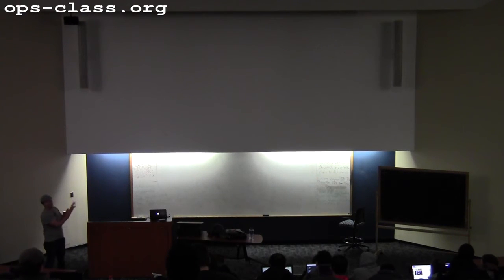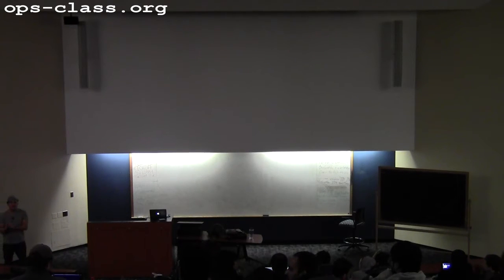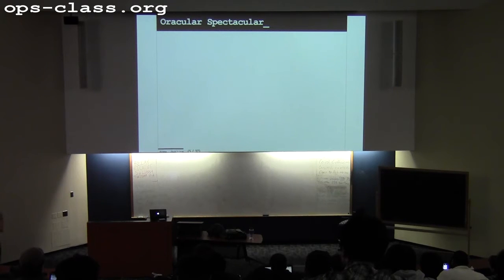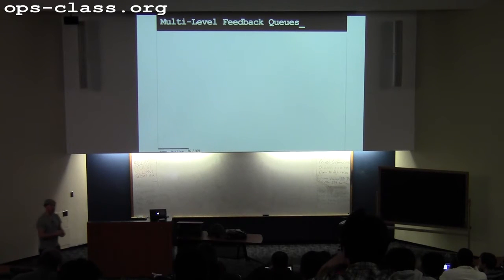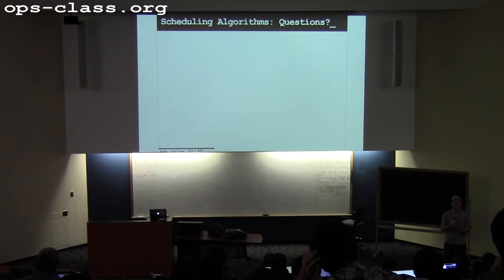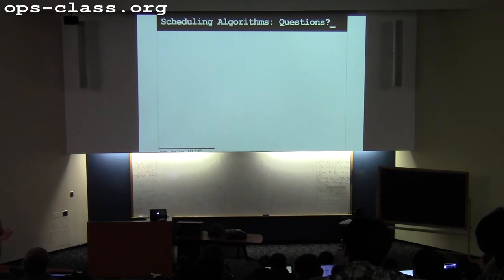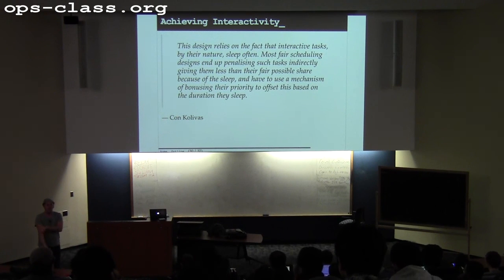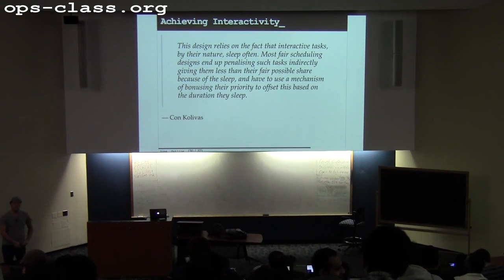29 Feb 2016: A Scheduling Story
Introduction to MLFQ, Con Kolivas, Linux development, and the Rotating Staircase Deadline Scheduler.